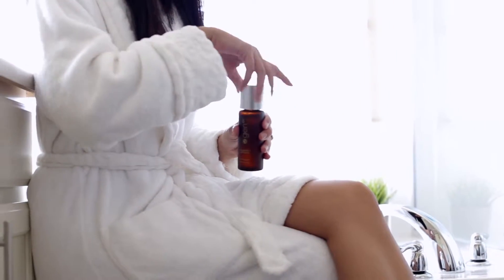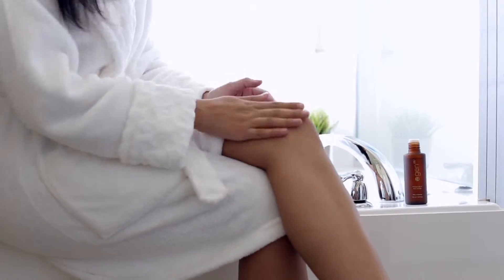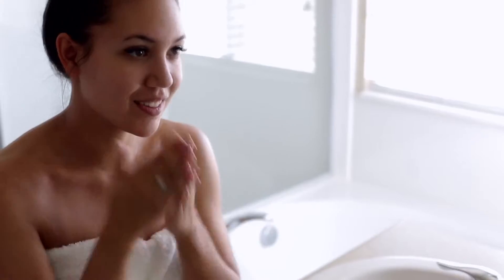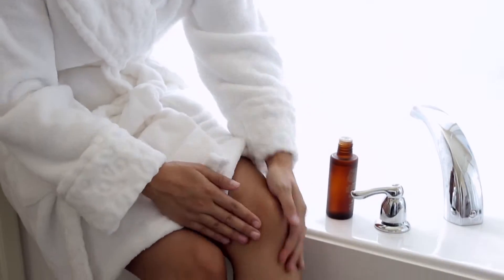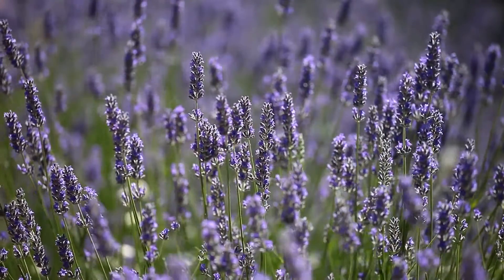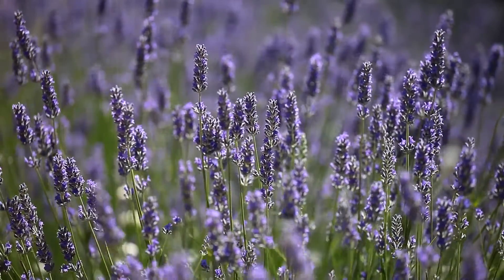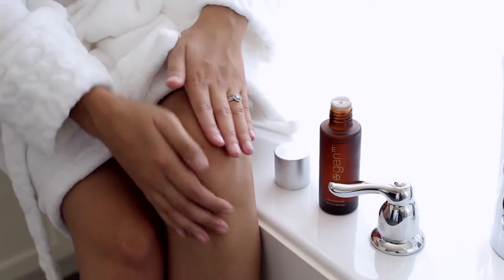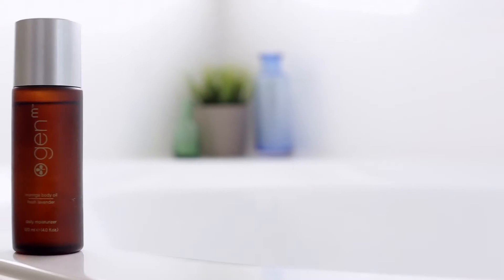Moringa Body Oil